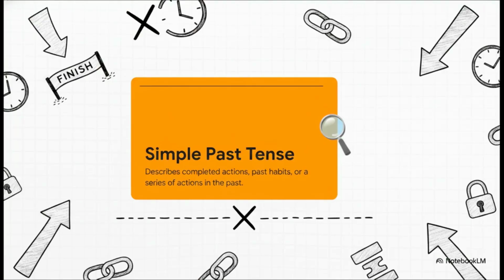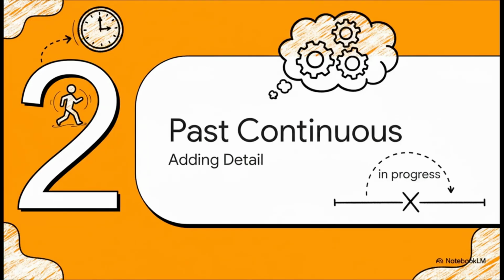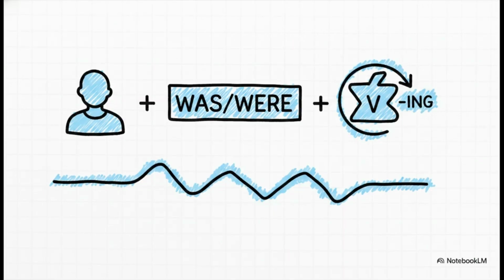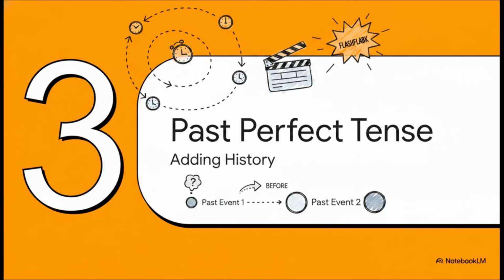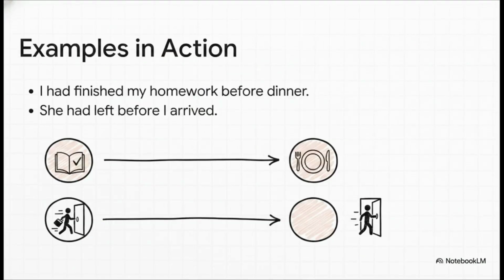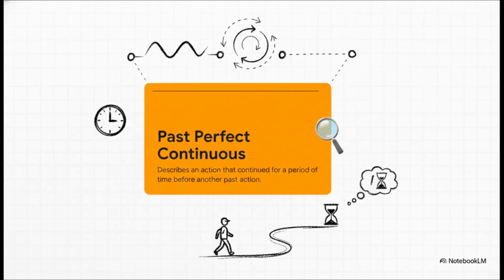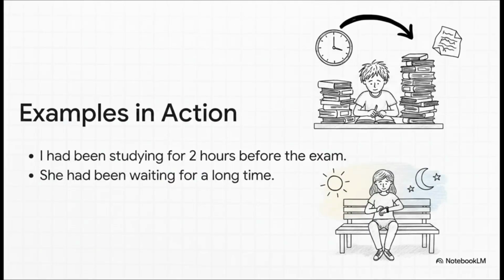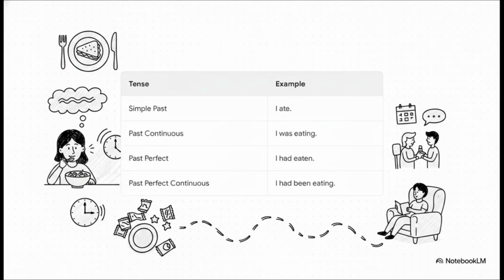Past Tense Overview with detailed video and Exercises.